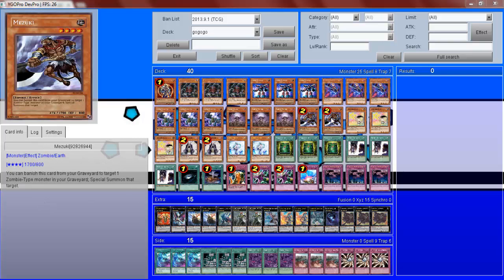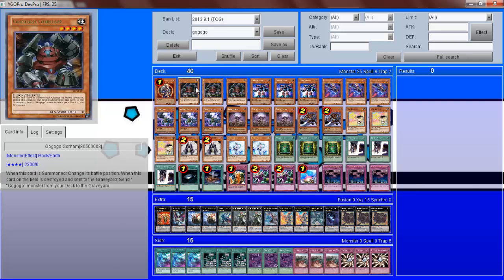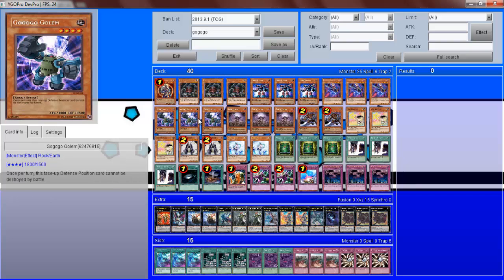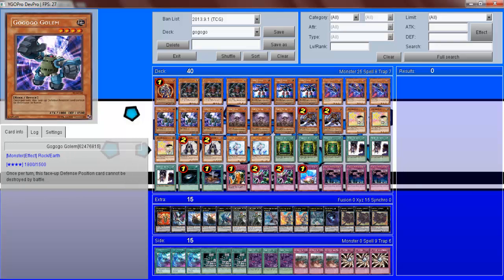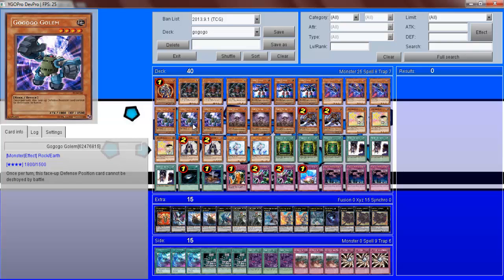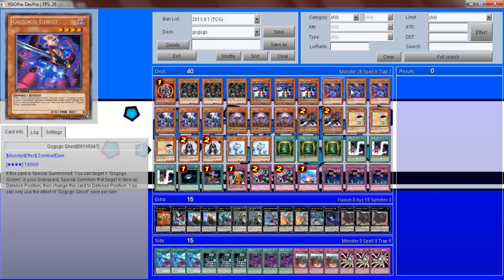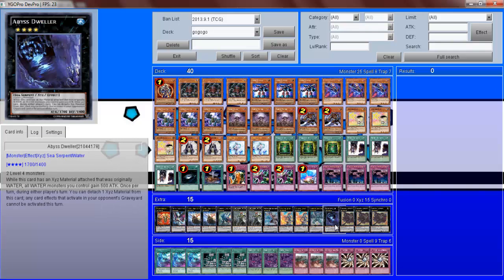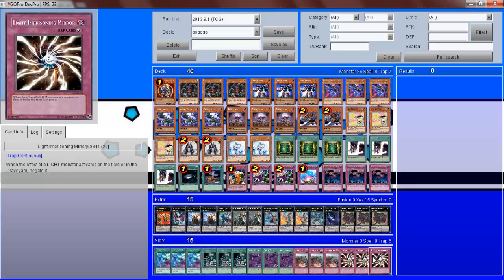Yu-Gi-Oh! Deck Profile - Gogogo Zombies Deck Profile November 2013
Hello one and all, today I bring you a deck profile for a really fun deck, Gogogo Zombies!